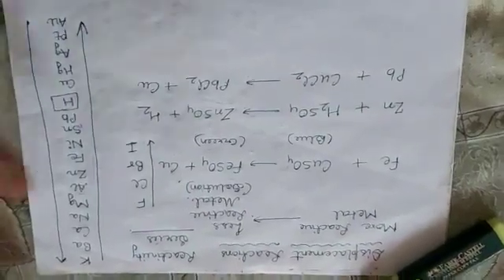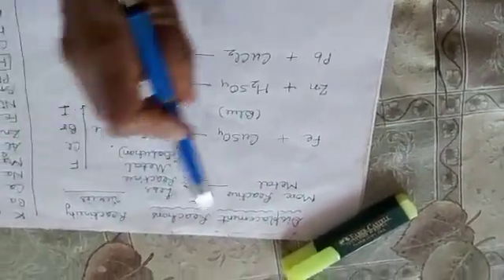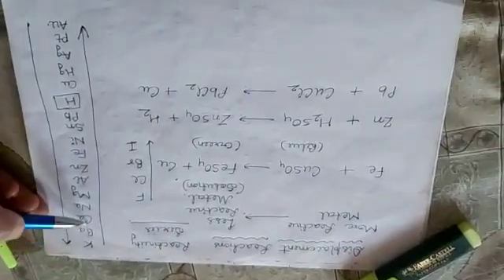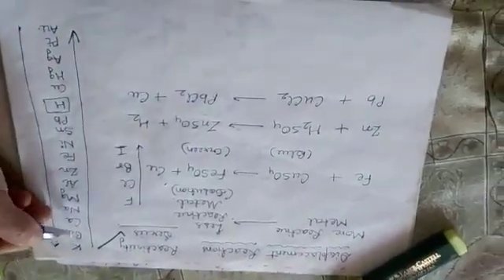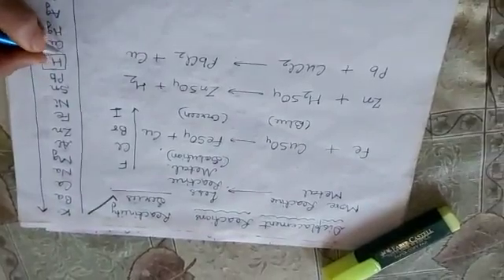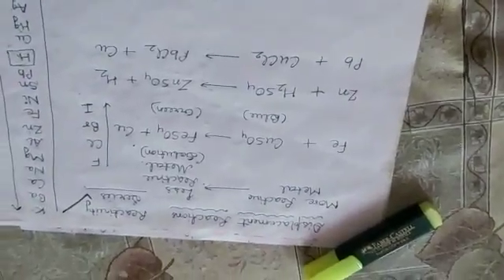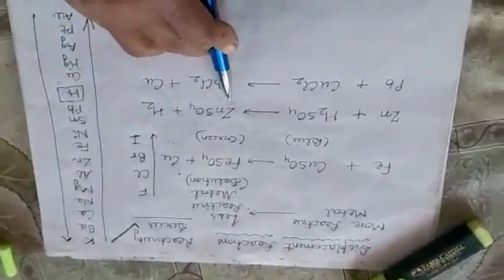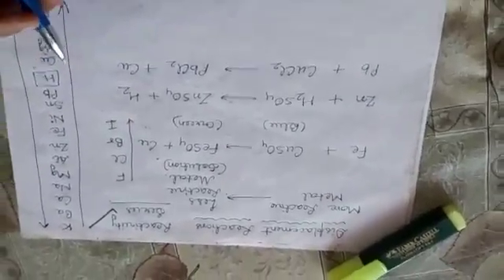Chemistry class X L.1 part7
Video from Priyanka  st Arnold's school Vijaynagar